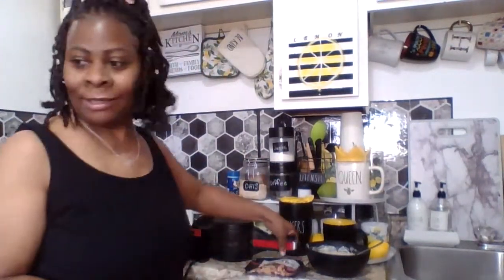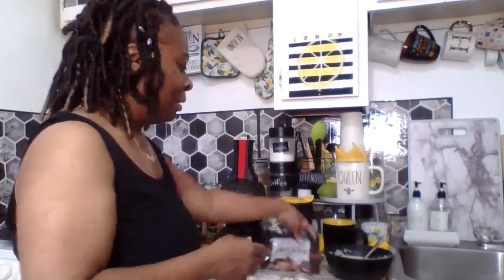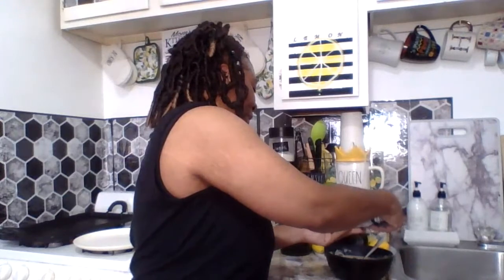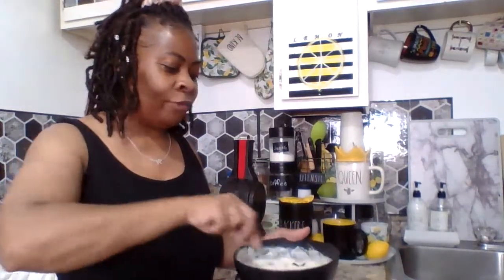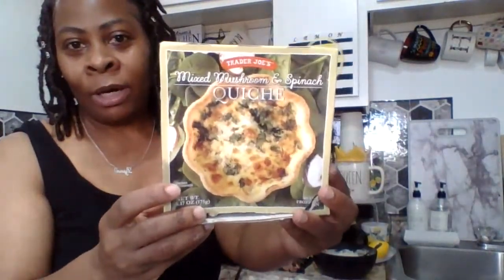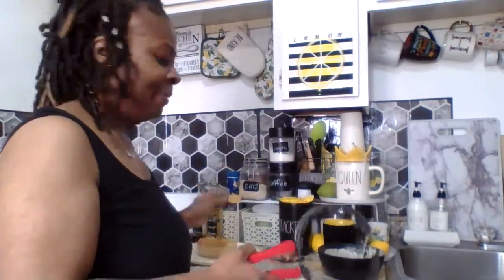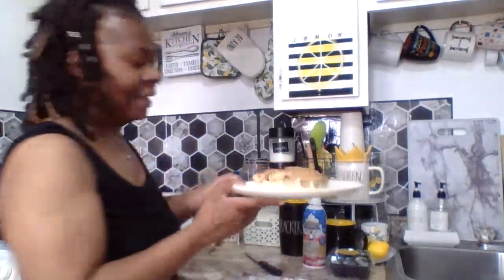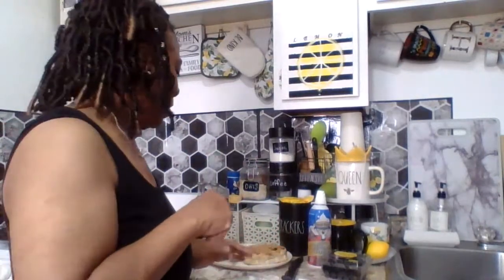Quick BreaKfast (short) Using my Birthday gift!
Good morning my Lynn N Things family =) Yummy quick breakfast bite!